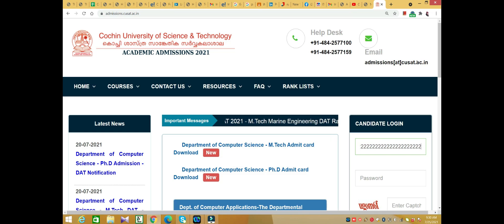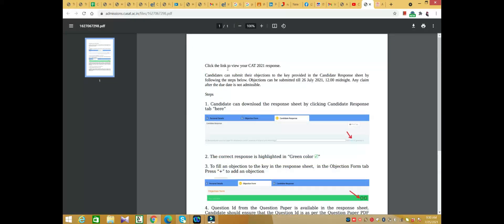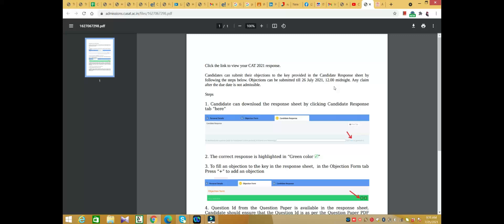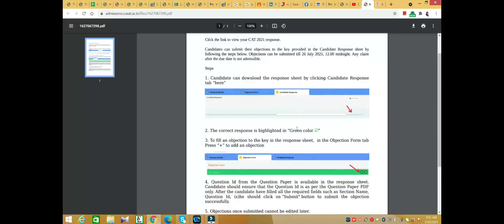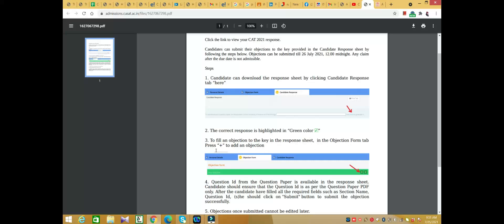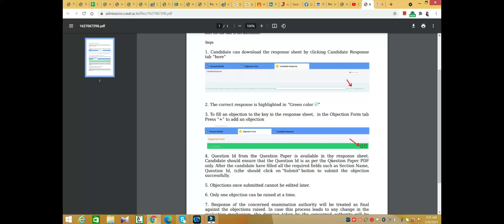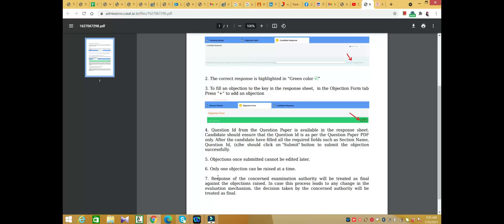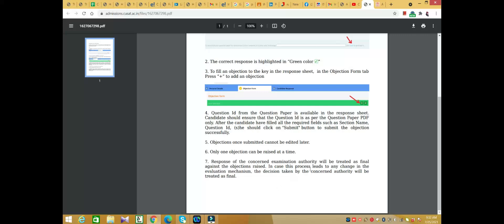CUCAT CAT 2021 || Answer key Available || Malayalam || Dr Shameena Rahman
Hi Friends
I am Dr.Shameena Rahman, a PhD holder in Electronics.

In this video, I am discussing about answer key of Cochin University of Science and Technology  CAT 2021.